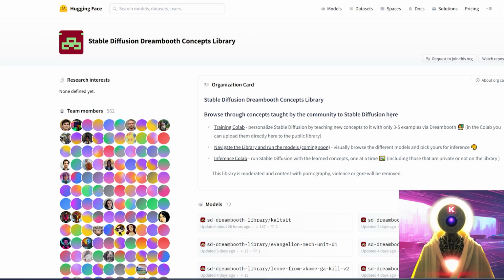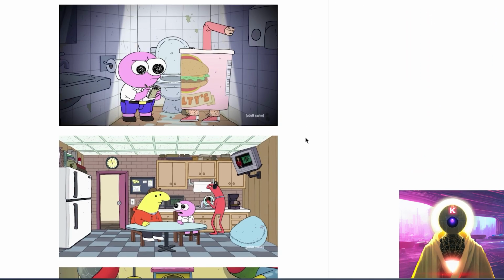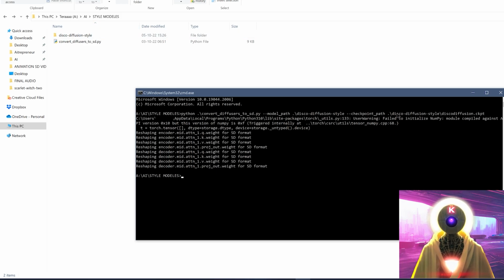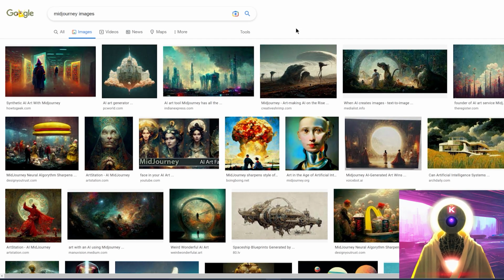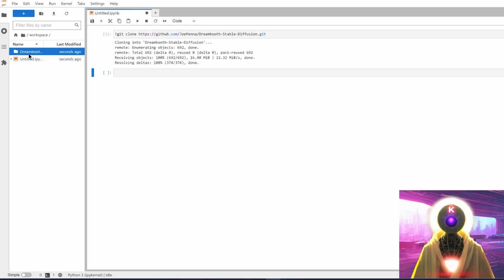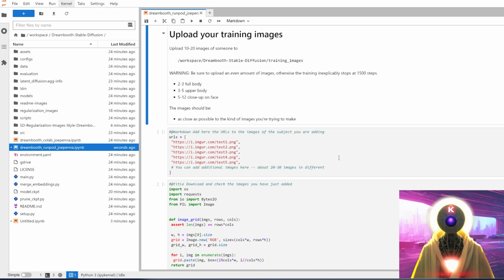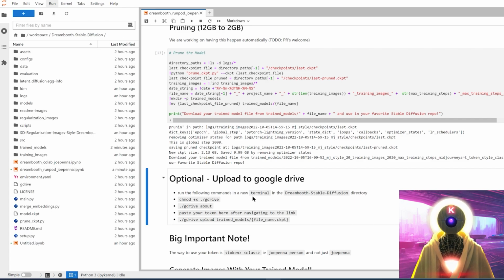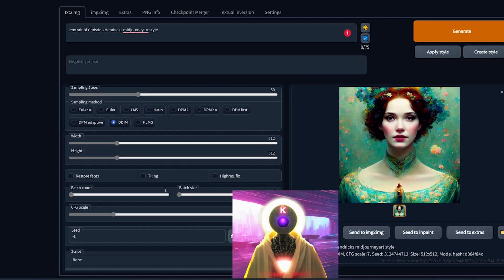DREAMBOOTH: Train Your Own Style Like Midjourney On Stable Diffusion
Dreambooth is Google’s new AI and it allows you to train a stable diffusion model with your own pictures with better results than textual inversion. Dreambooth is originally based on Imagen text-to-image model and this technology makes it possible for you to insert any character (yourself, your friends, your family), object or animal you want into a stable diffusion model, all of that with a few images and in less than 1h. In this video, I will show you how you can train your own style similar to Midjourney using Dreambooth and GPU renting sites like Runpod or Vast ai, all of that for a few cents. I will also show how you can download a trained dreambooth models from the huggingface Stable Diffusion Dreambooth Concepts Library and then convert it into a CKPT file using the convert_diffusers_to_sd.py script that just came out a few days ago!

python .\convert_diffusers_to_sd.py --model_path .\disco-diffusion-style --checkpoint_path .\disco-diffusion-style\discodiffusion.ckpt

Download my repo by replacing the cell by:

!mkdir -p regularization_images/{dataset}
!mv -v SD-Regularization-Images-Style-Dreambooth/{dataset}/*.* regularization_images/{dataset}

./gdrive upload ./trained_models --recursive